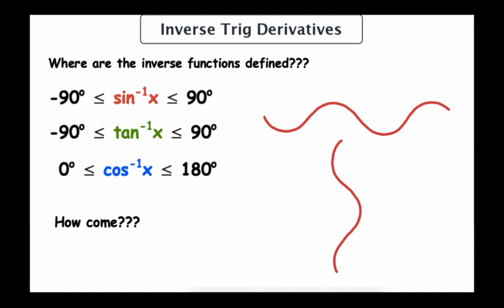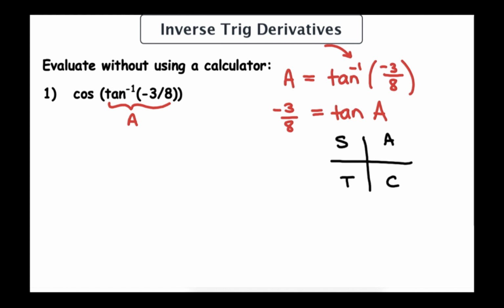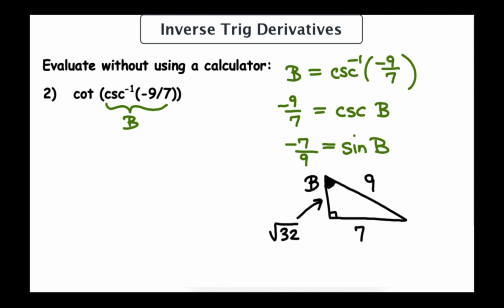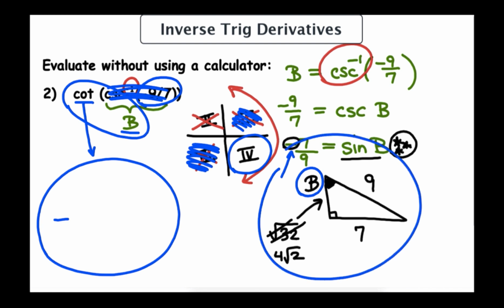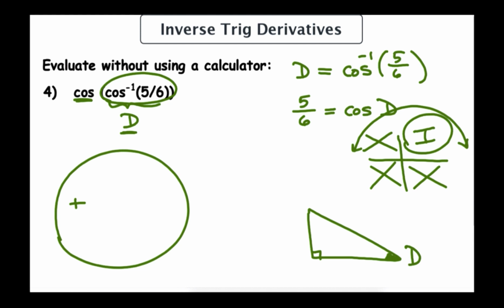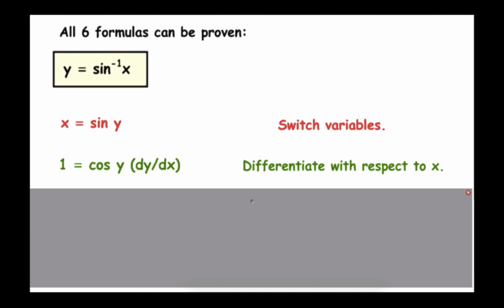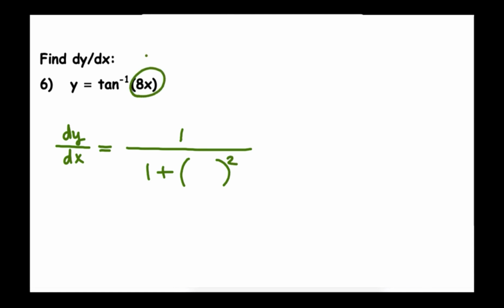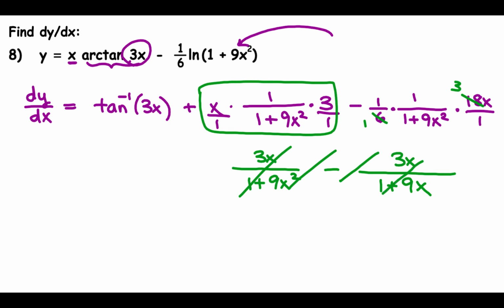AB BC 5F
Inverse Trig Derivatives